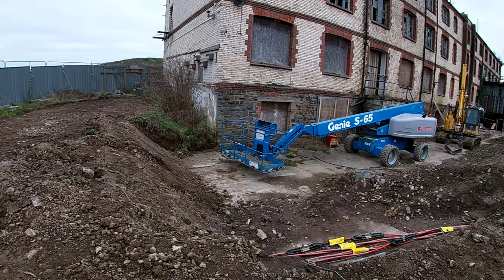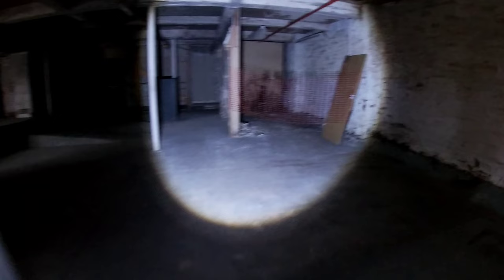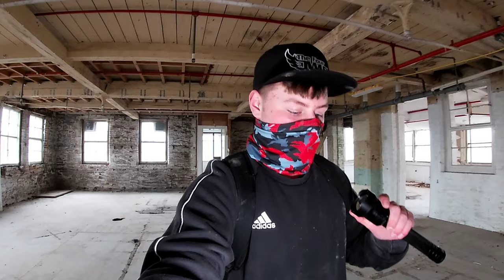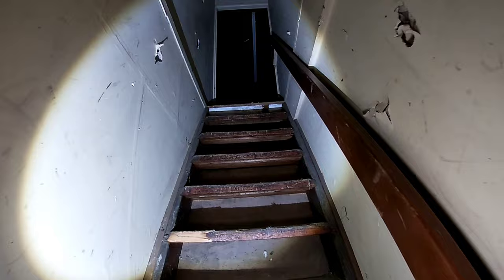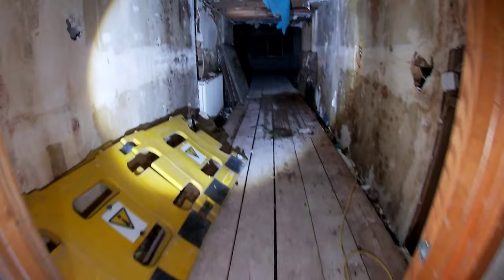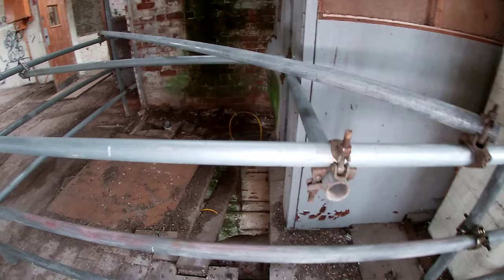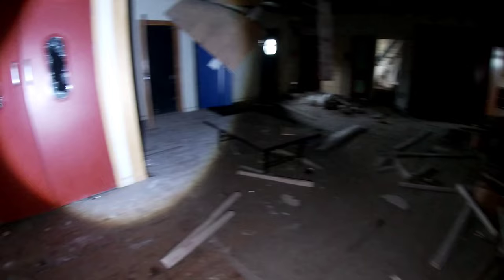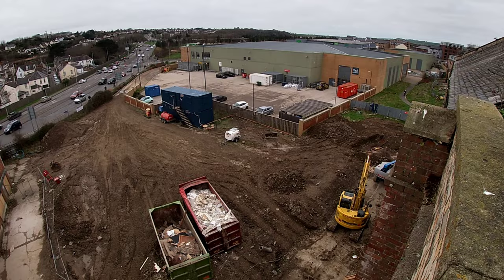The Last Explore Before Renovation... | ABANDONED SHAPLANDS FACTORY EXPLORE (urbex UK 2022)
➤Equipment I use:

➤CAMERAS USED:

Sony DSC-HX50:

Gopro hero 7 white

Gopro vlogging case

Rode microphone

➤TORCHES AND CAMERA LIGHTING:

J&F Concept 204 LED Light:

LED Torch Rechargeable, 20000 lumen

➤OTHER:
Backpack: Kroser 17 inch Backpack:

Anker power Bank: